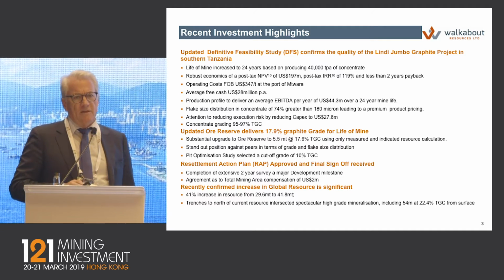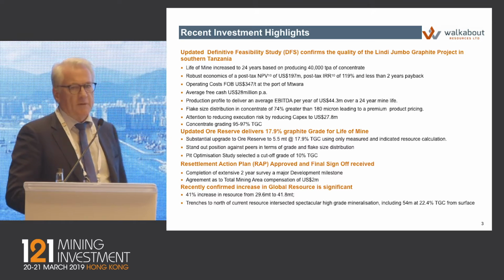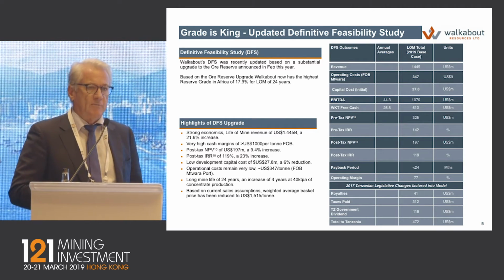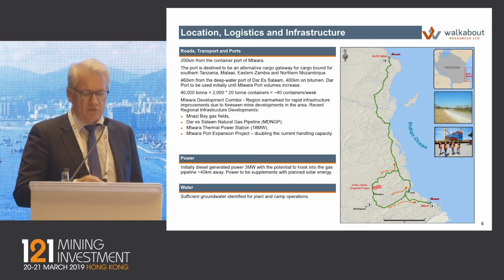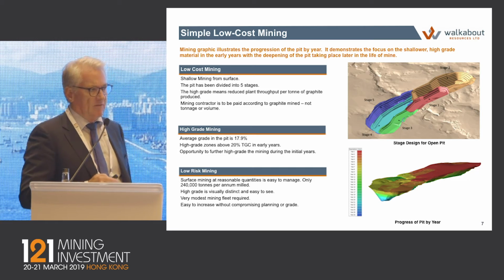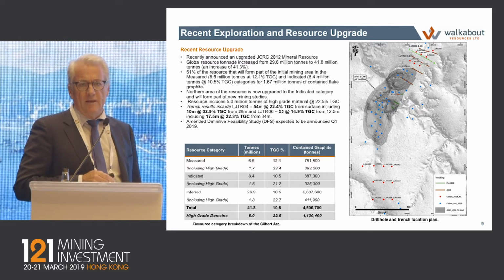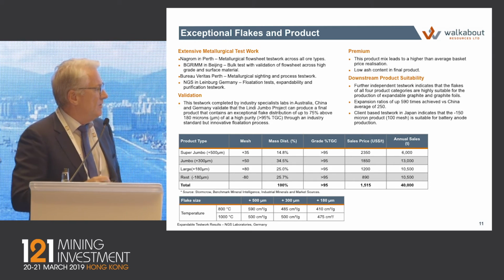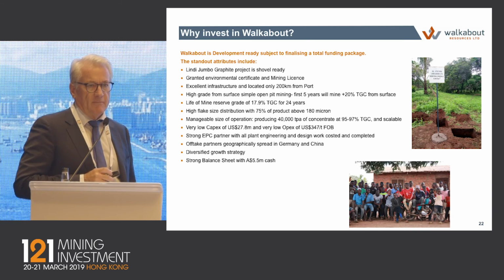Presentations: Walkabout Resources - 121 Mining Investment Hong Kong Spring 2019